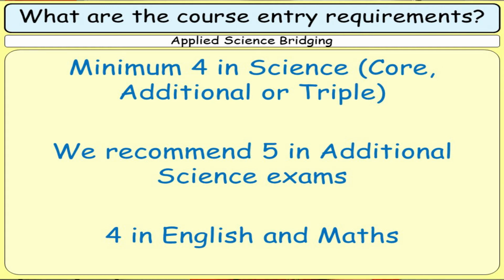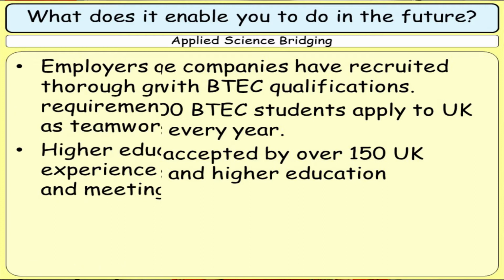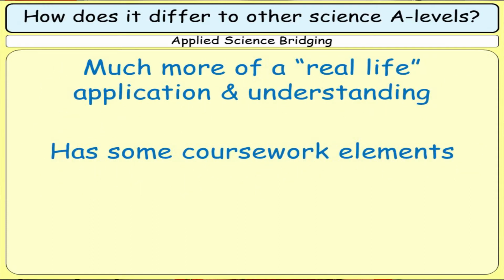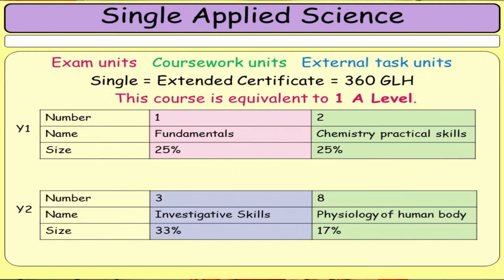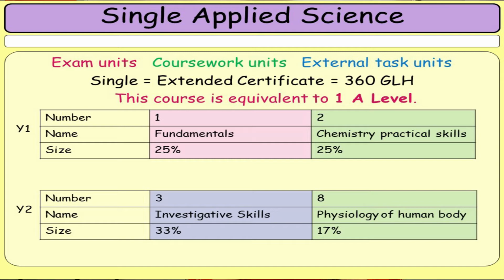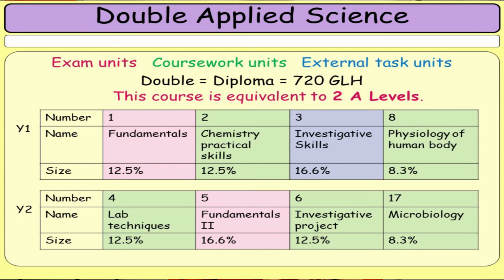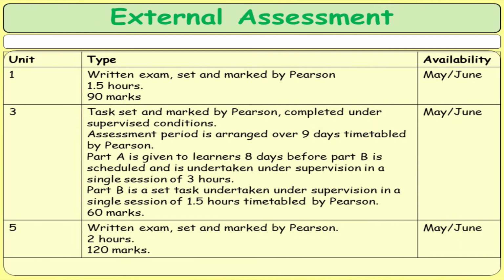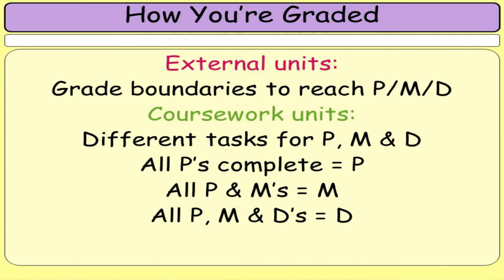Applied Science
A virtual insight into Applied Science at Wickersley Sixth Form.